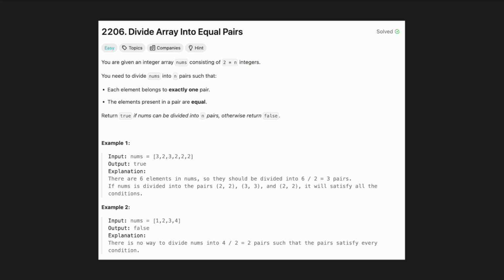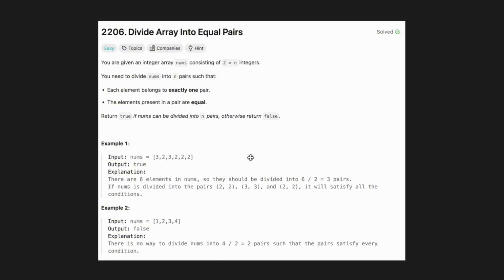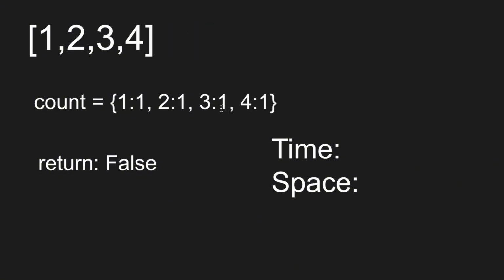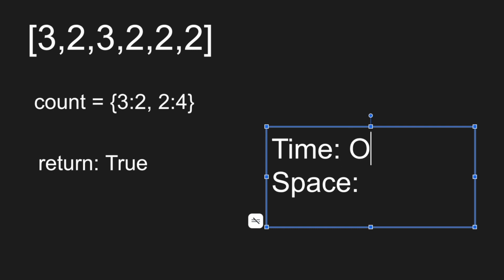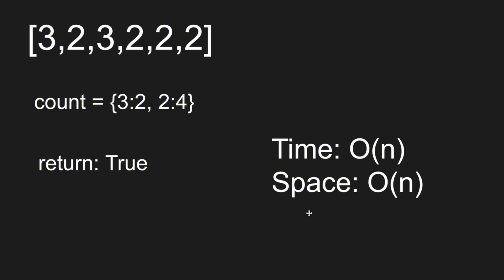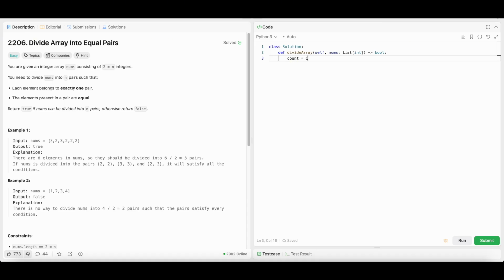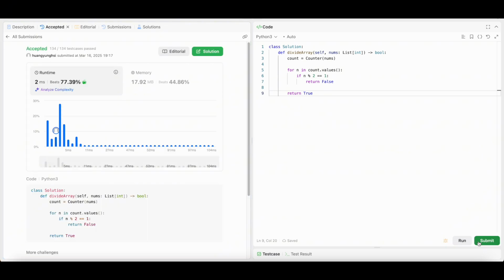Divide Array Into Equal Pairs - Leetcode 2206 - Python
Leetcode 2206 - Divide Array Into Equal Pairs

0:00 Introduction
0:10 Read The Problem
0:49 Explanation, O(n) time
1:27 Example Walkthrough
2:07 Coding